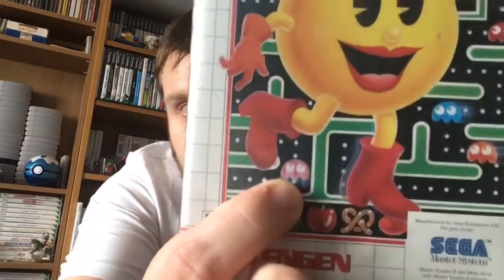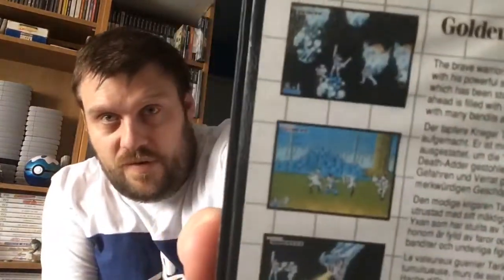Video Game Pickups #4 - Mastering the System Part 1: Lockdown Pickups for the Sega Master System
Hi everyone!

It’s video game pickups time, on this occasion we look at some Sega Master System games that I picked up during lockdown from eBay. There’s a good few more to go too so look out for parts 2 and 3 (at least!)

Hope you enjoy the video and if you subscribe, comment, like or share the video then thank you 😊It’s all appreciated and helps me provide content that I hope you enjoy 😁

No copyright or trademark infringement intended and all intellectual properties and music belongs to their rightful owners, for which I provide them with full and huge credit for providing the world with incredible gaming content :D